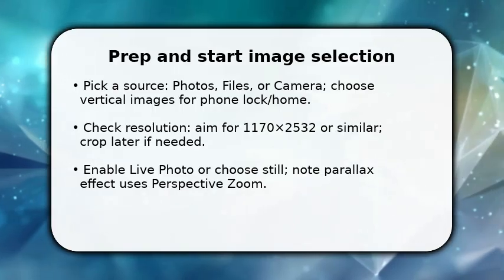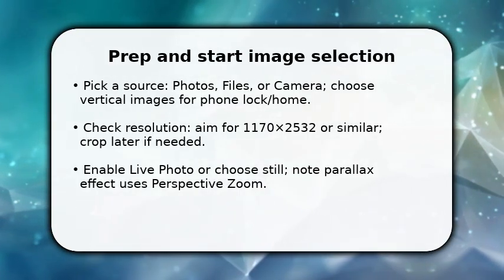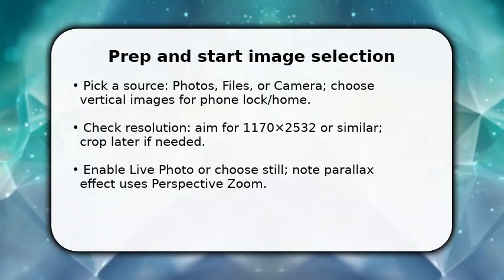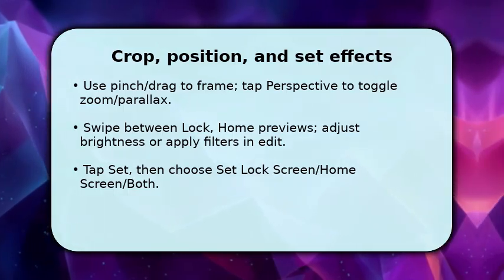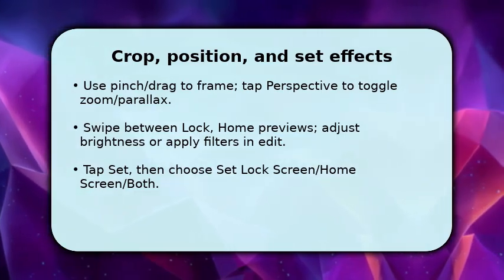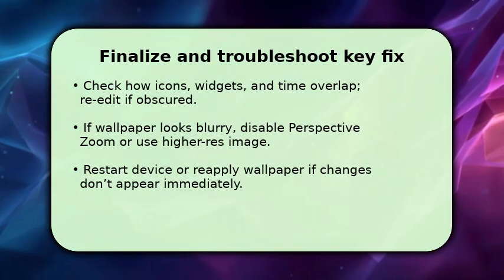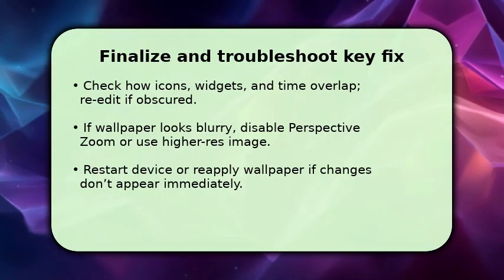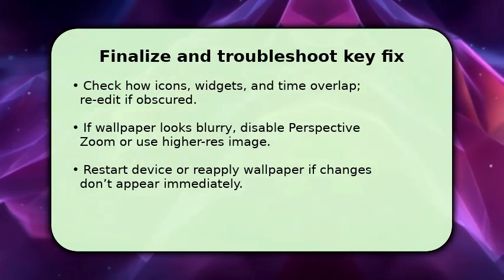How to Make Wallpaper in Iphone - Easy Guide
Discover the simple steps to create your own wallpaper on iPhone in this easy guide. Learn how to select and design a personalized background for your device, enhancing its visual appeal.